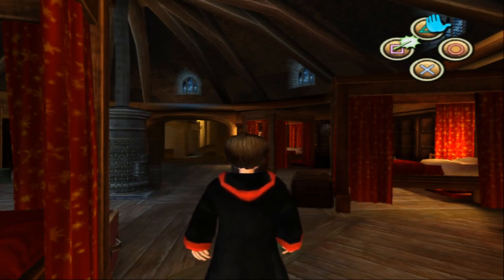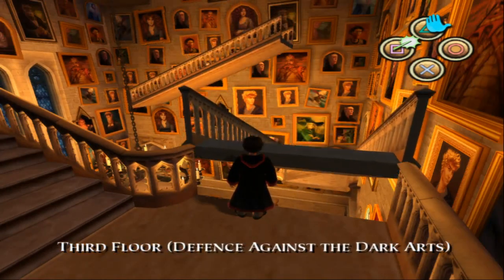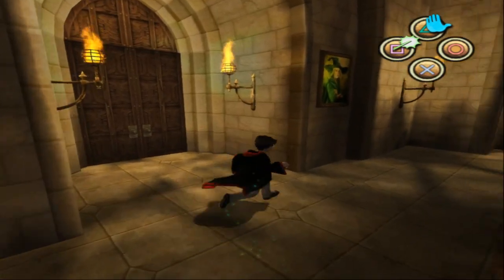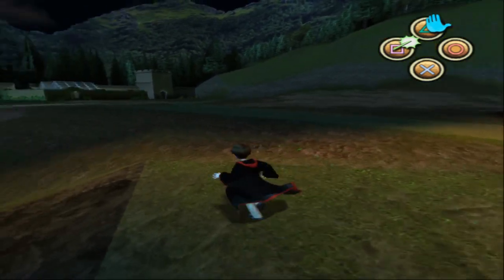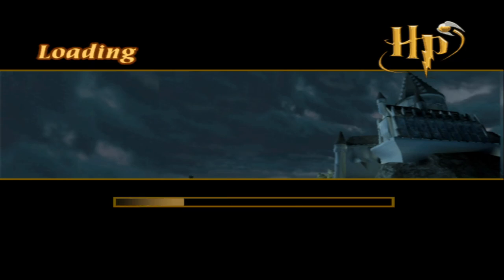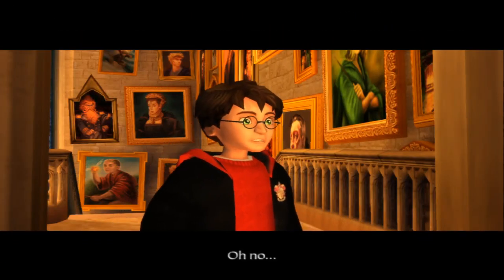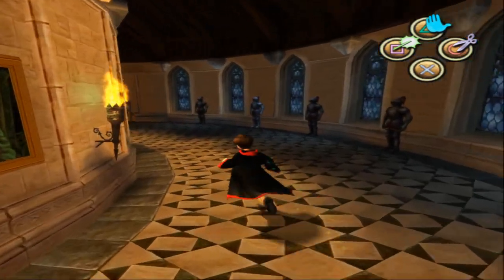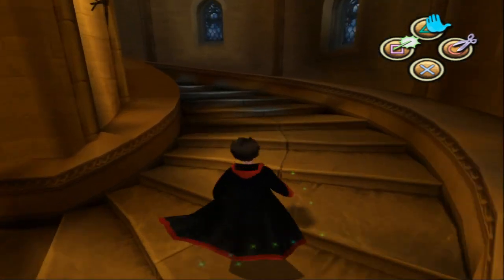Harry Potter and the Chamber of Secrets [PS2] | Part 05 (Neville's Toad) | 1080p Gameplay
Welcome BACK to Harry Potter and the Chamber of Secrets PS2! I'm returning to some older content I did on this channel but in MUCH HIGHER quality to improve the experience for everyone. Let's dive into this classic game from 2002!

Videos will be uploaded as one per section, rather than a mangled mess like before. I'm also not going for 100% completion (ie 101 wizard cards) as it's too difficult to achieve and I don't have the time to sink into such an endeavour.

In this fifth part, we have to rescue Neville by sneaking around the castle to get Diffindo, but our return to the Common Room doesn't quite work out!